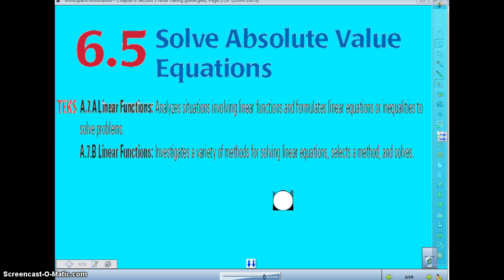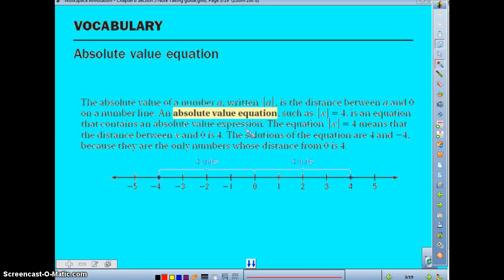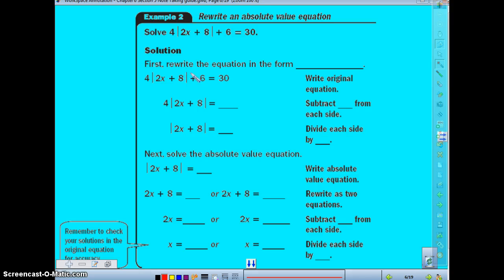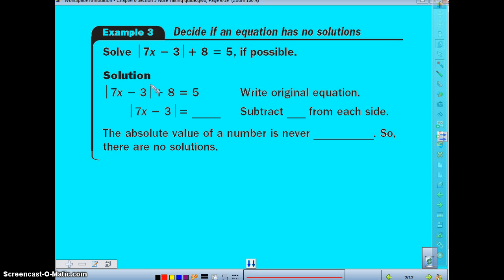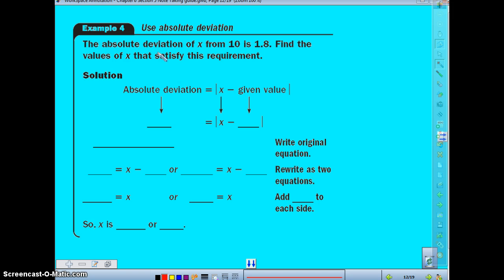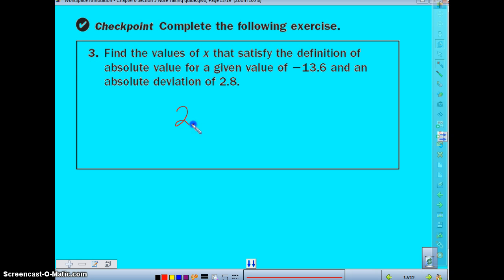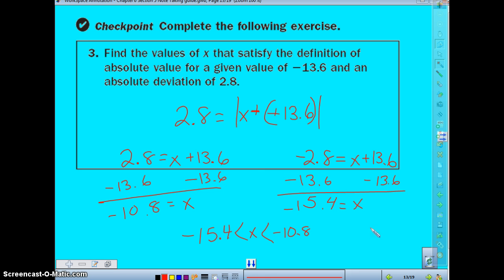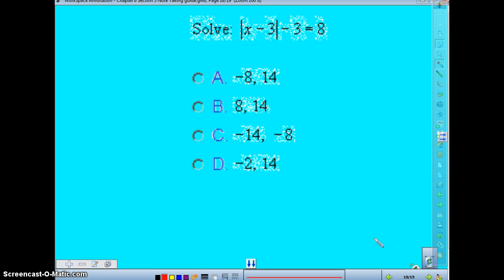Solving Absolute Value Equations